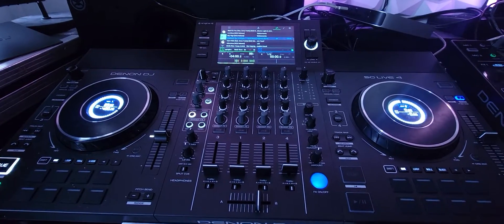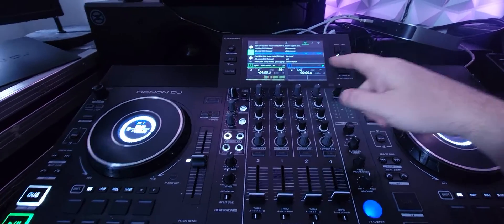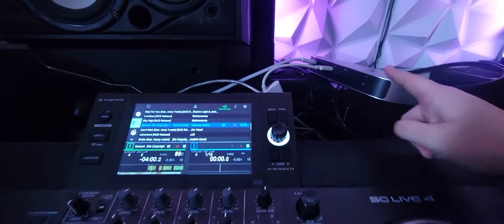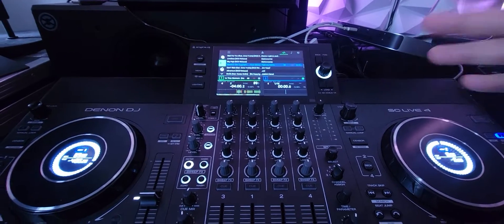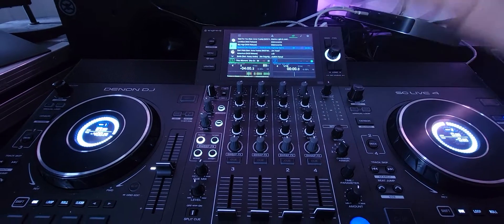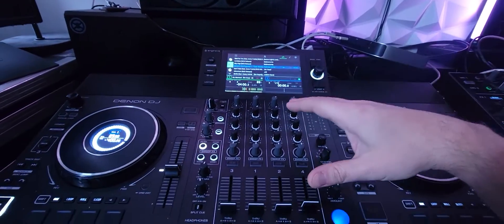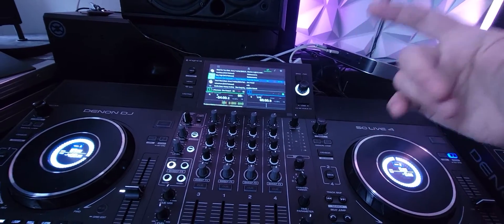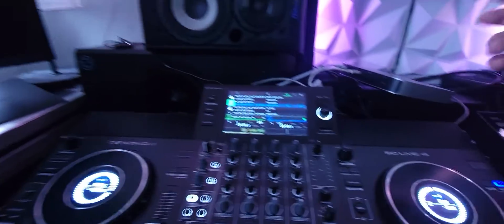Serato DJ Pro 3.0 on Mac Mini with Denon DJ SC Live 4 no monitor needed.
In this video I will show you how you can run Serato DJ Pro 3.0  a Mac Mini with your Denon DJ SC Live 4  and no monitor needed.